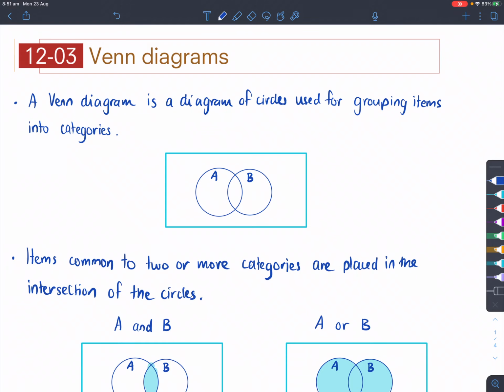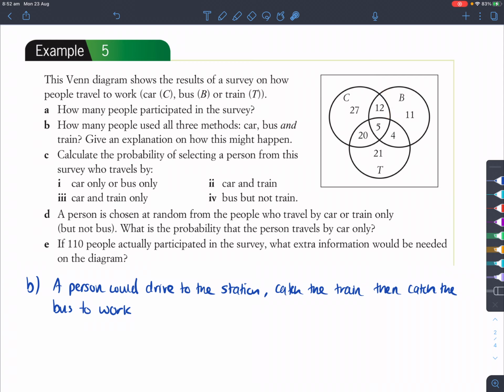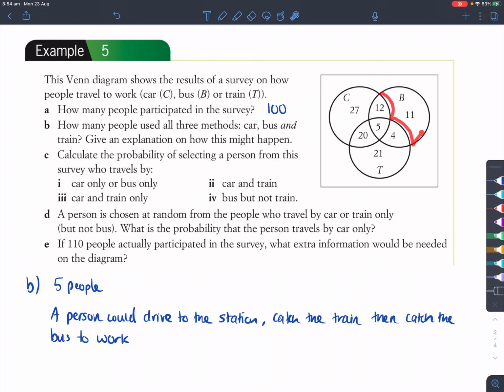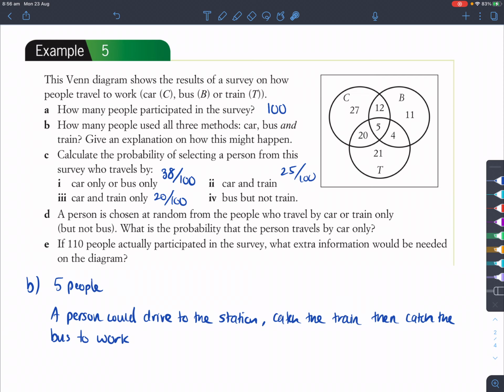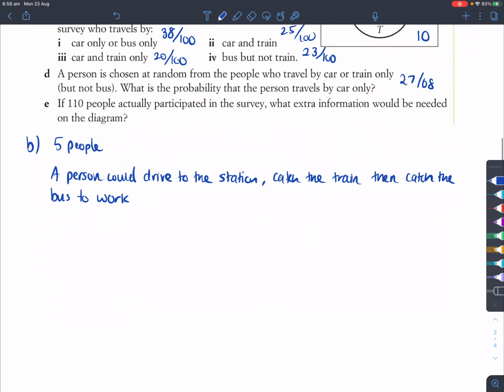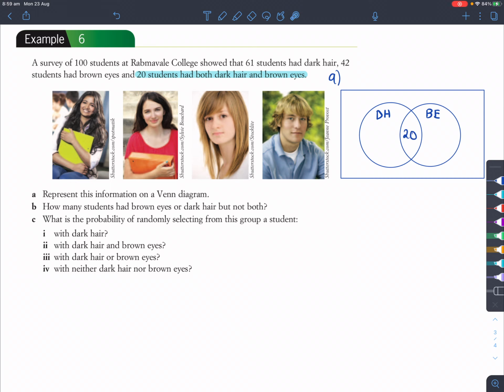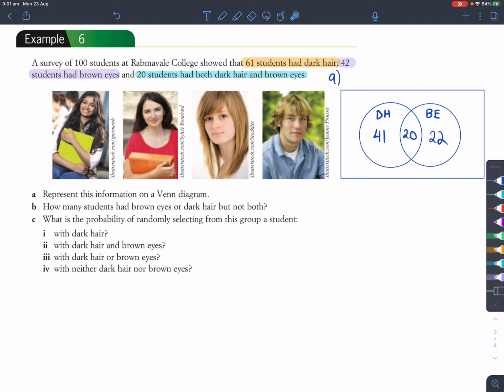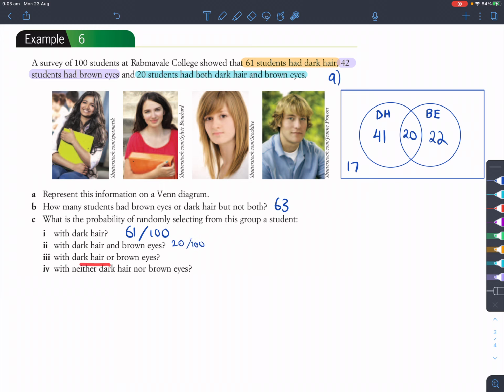NCM9 5.3 Ex12.03 Venn diagrams